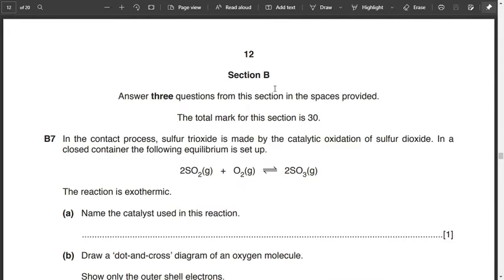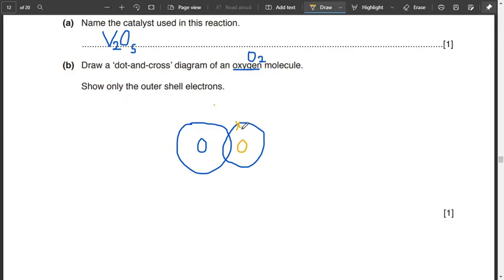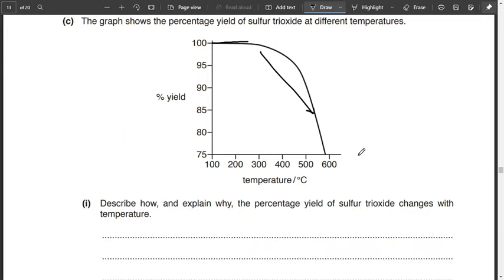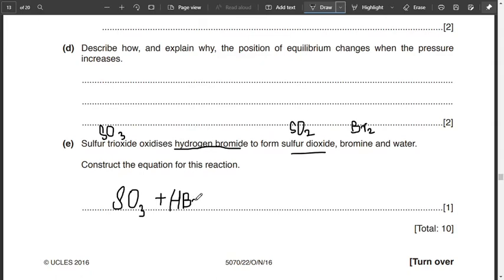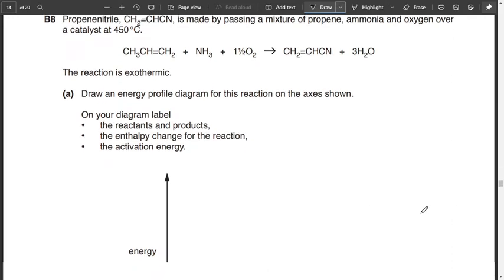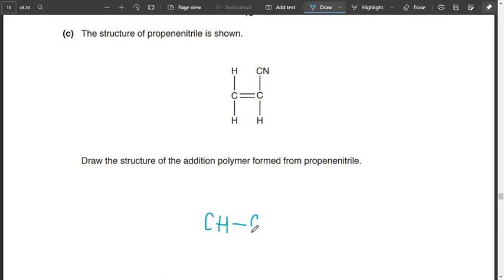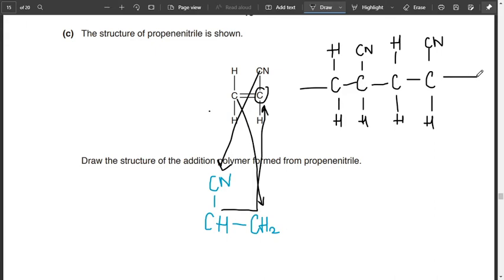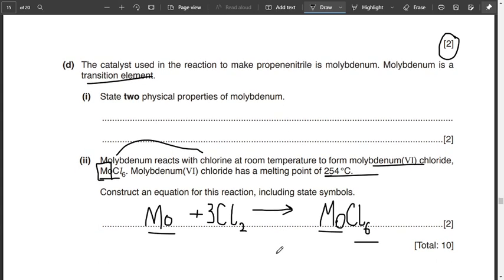O level Chemistry 5070/22 winter 2016 past paper solved part 5 solved